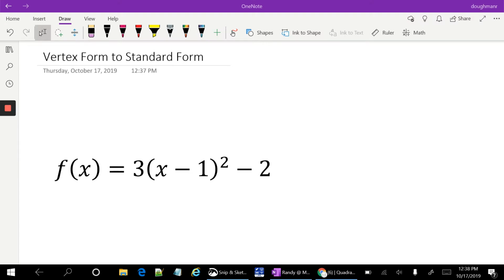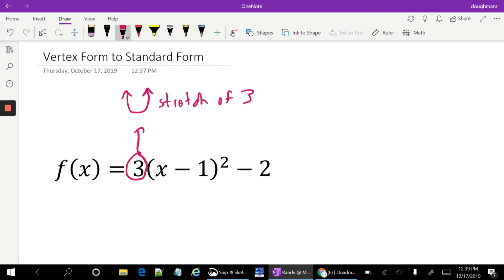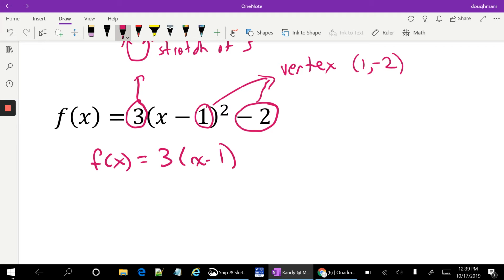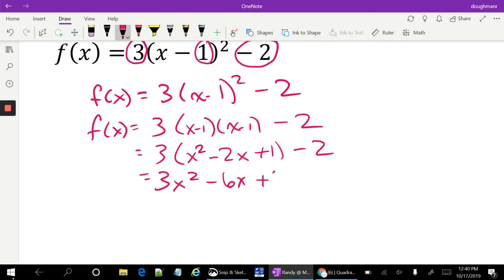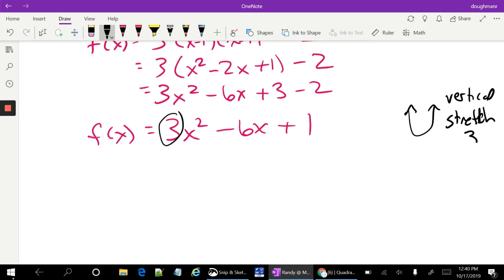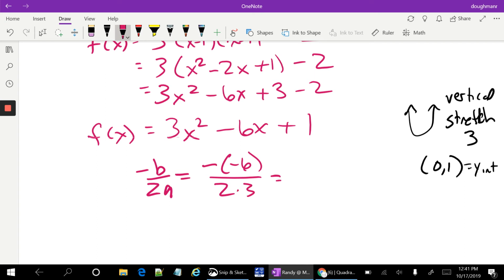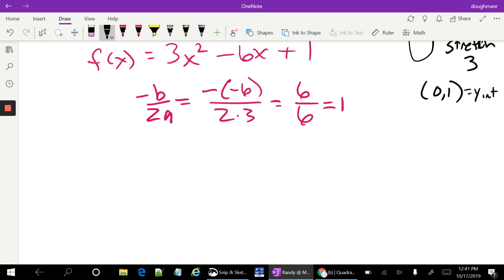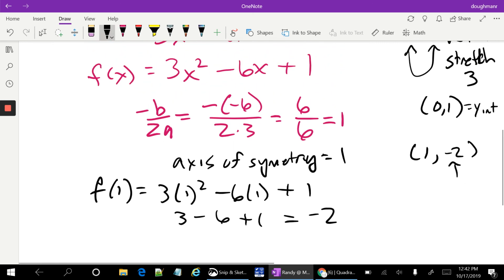Vertex Form to Standard Form